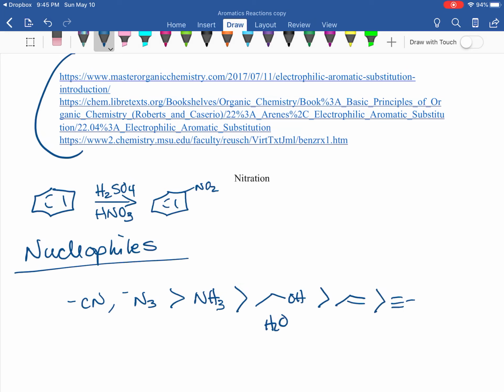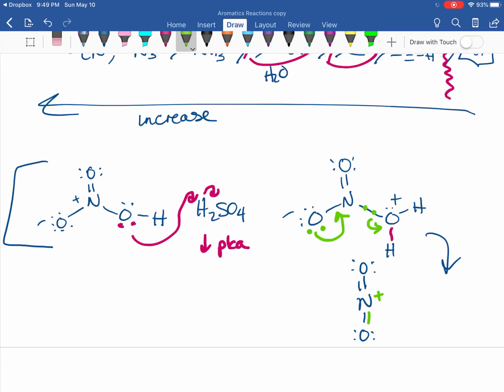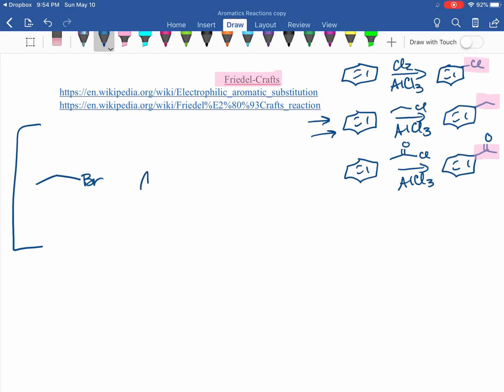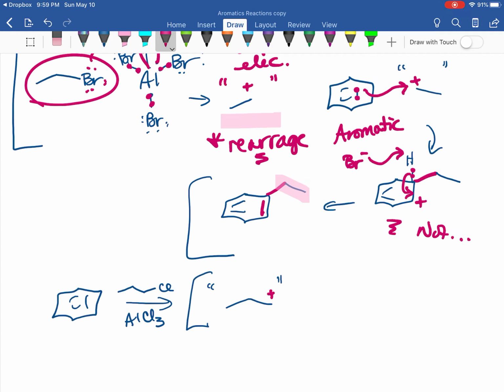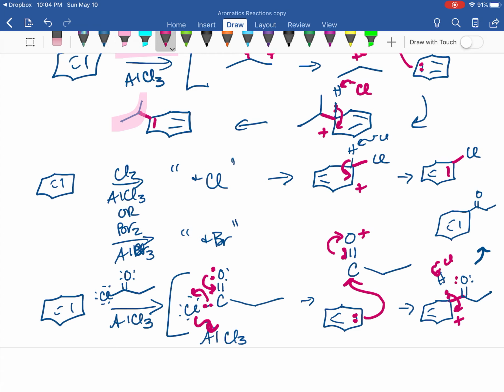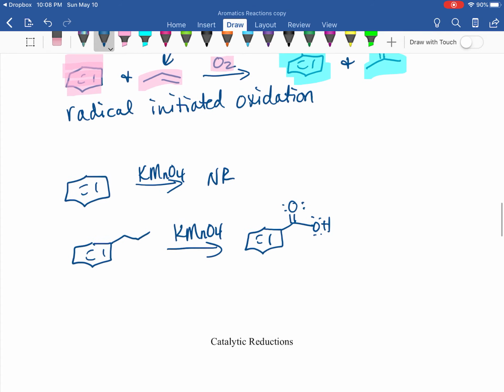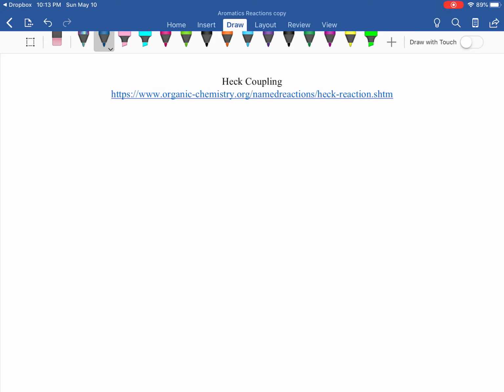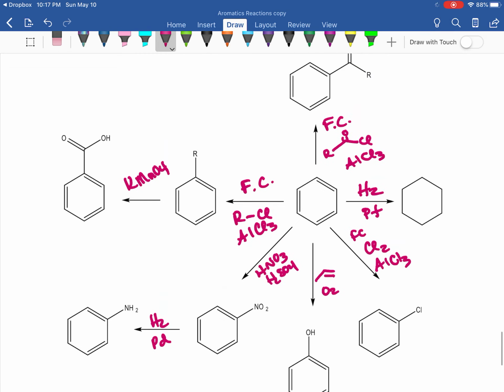May 10, 2020